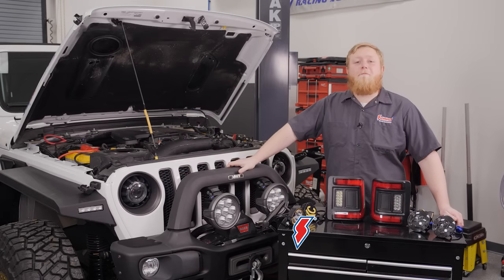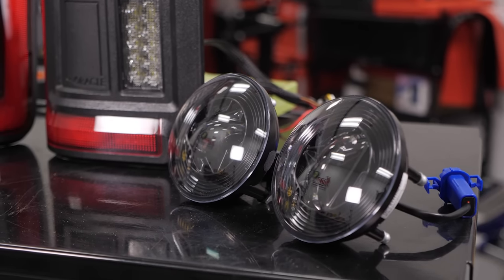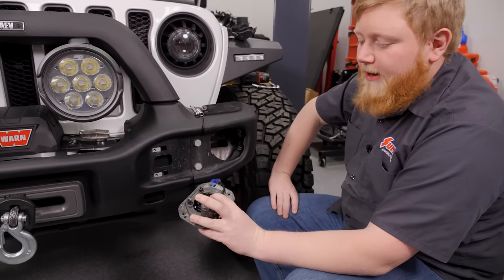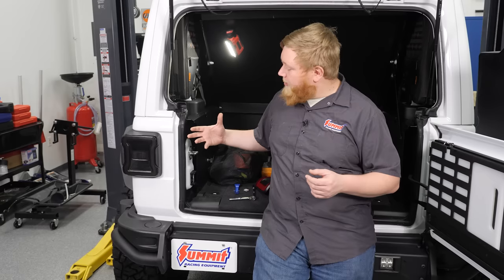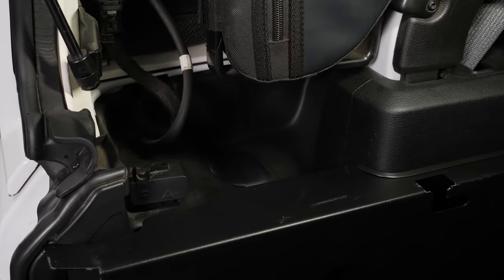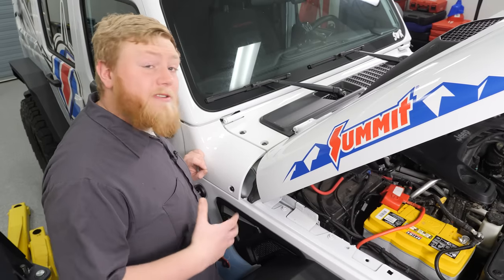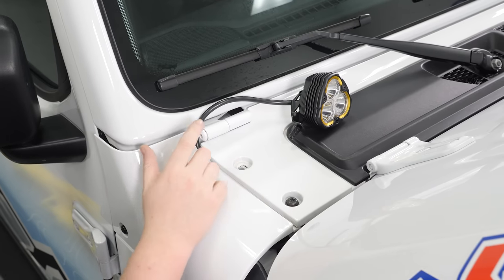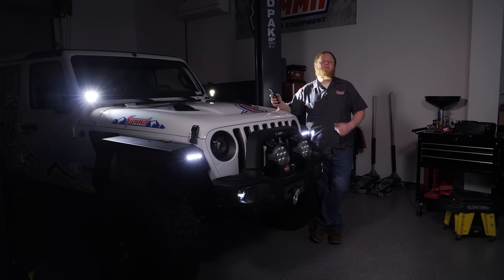3 Must-Have Jeep Lighting Upgrades (and How to Install Them)!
PRODUCTS FEATURED IN THIS VIDEO:
Oracle Flush-Mount LED Taillights

Your Jeep's factory lighting leaves a lot of room for improvement.

In this video, we'll cover three must-have (in our opinion) lighting and auxiliary lighting upgrades using our Project Jeep Wrangler as the model. While we already installed some aftermarket lights on our Wrangler, but our next three upgrades well help us see better, be seen easier, and have greater utility out on on the trail.

It all starts with a set of Oracle low-profile taillights, which are less likely to get snagged on obstacles while out on the trail. We'll also install a set of Morimoto LED fog lights for low visibility situations on the road or in the woods. A set of KC HiLiTes dual mode combo lights round out our second phase of lighting upgrades.

Check out the video for more in-depth details on these products, as well as installation tips and tricks.